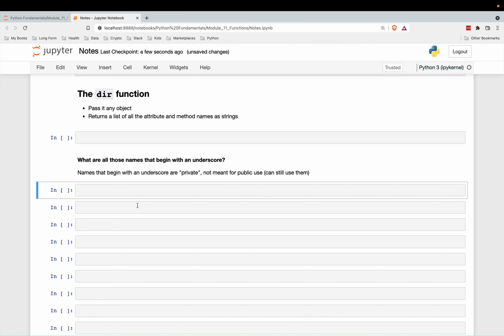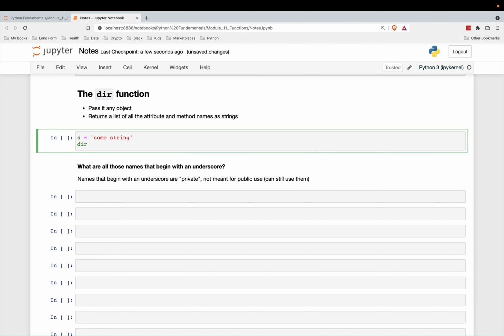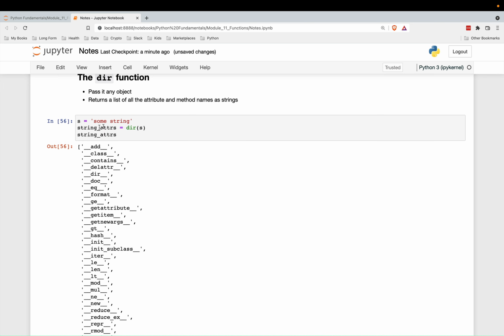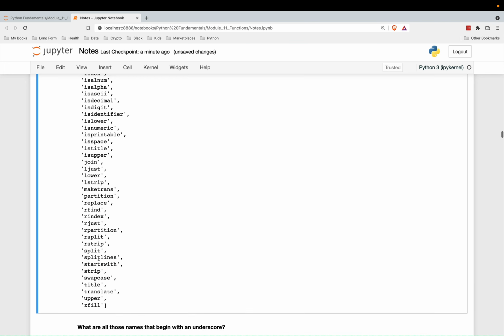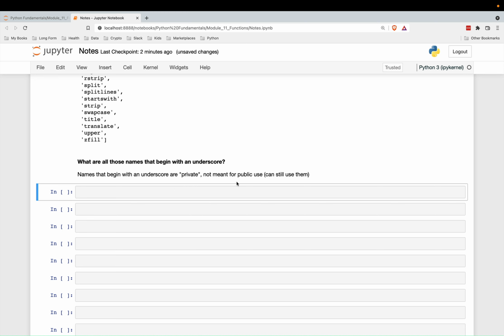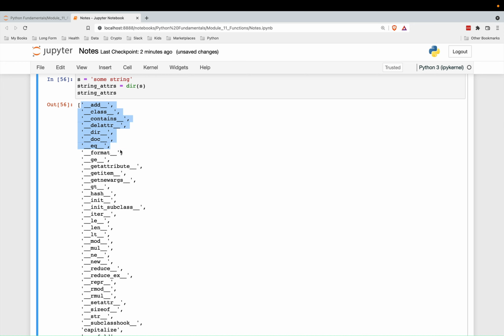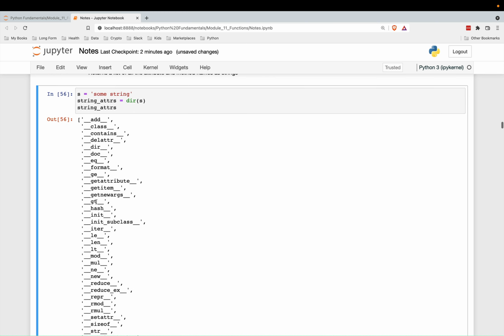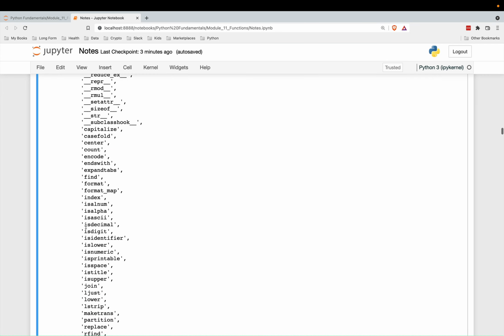05 The dir Function